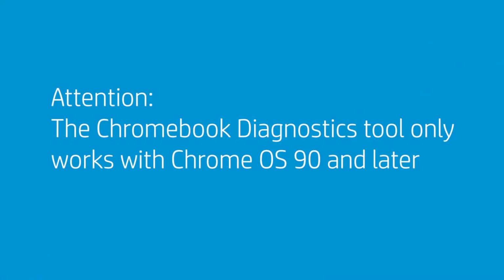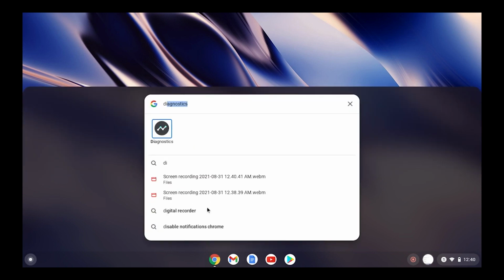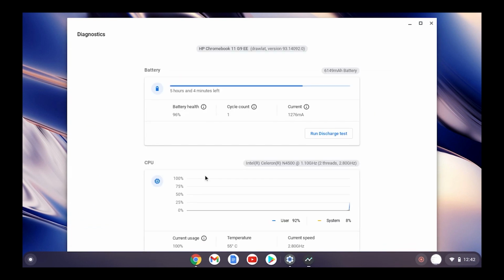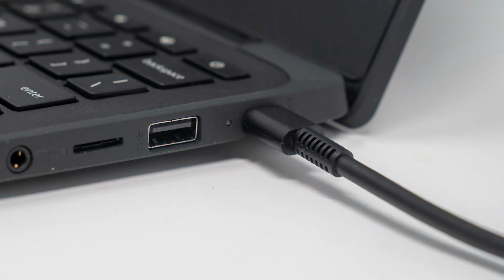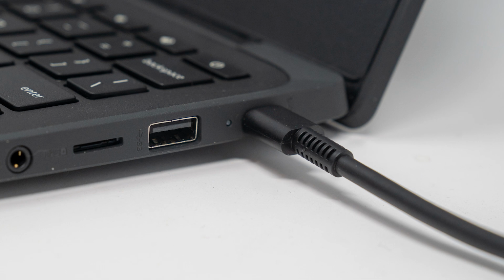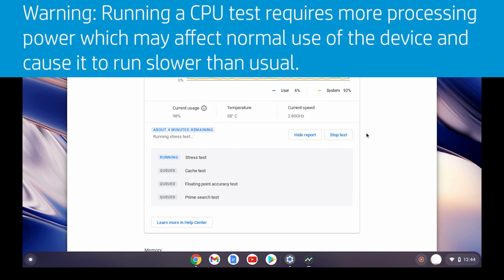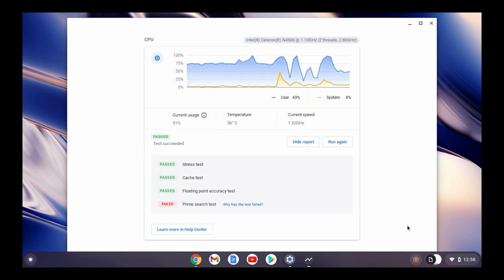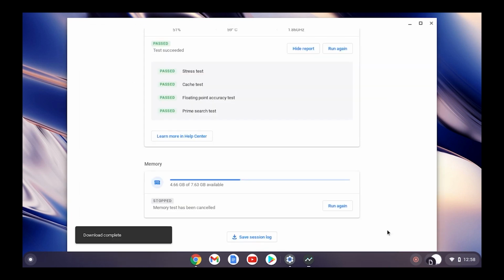Troubleshoot HP Chromebook with Chrome OS Diagnostics After Booting Up | HP Computers | HP Support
This video will explain how to use the Chrome OS pre-boot Diagnostics Tool for your Chromebook running Chrome OS 93 or later, if your device is experiencing issues booting up. In addition to Diagnosing hardware issues that might be preventing your system from booting up, the tool can be used to determine whether to repair or recover your device, and to enable support agents to recommend next steps for troubleshooting.